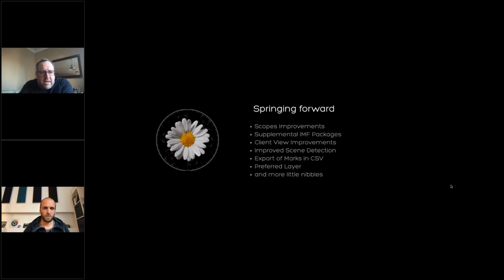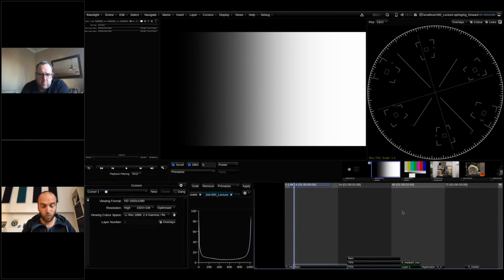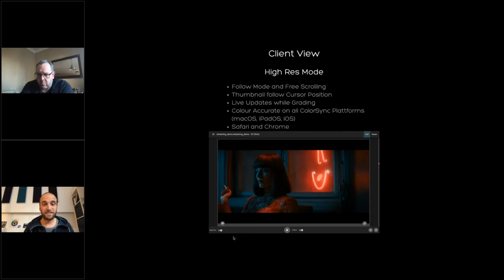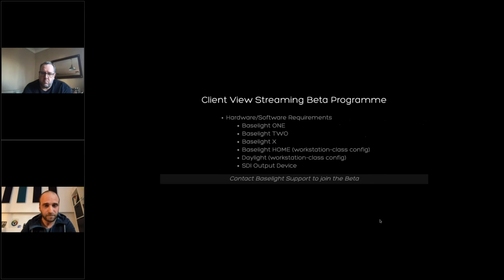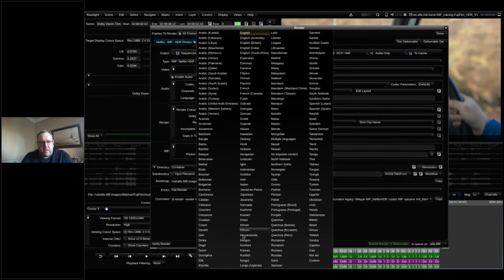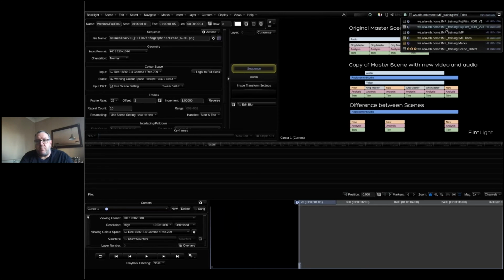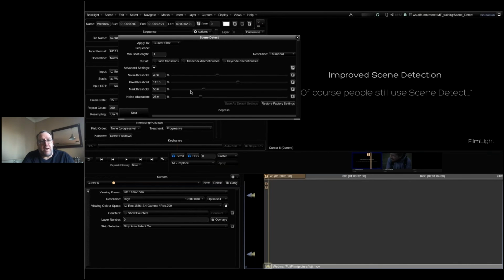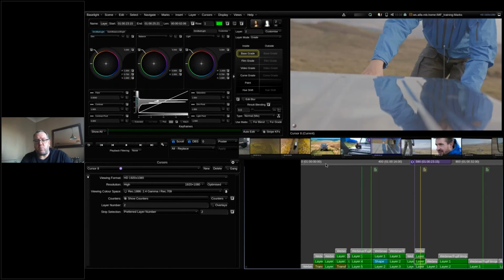Colour Online: Springing forward with Baselight 5.3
FilmLight’s Patrick Morgan, Product Specialist, and Daniele Siragusano, Image Engineer, join forces to show you the new and enhanced features for Baselight 5.3 that our R&D team has been working on behind the scenes.

- Scopes have had a range of improvements, including showing results from the actual image on the display even in wipe or multi-image mode, panning/zooming Chromaticity scopes, improvements to appearance, and more.

- Creating supplemental IMF packages is now supported so you can add, change or remove single shots or even frames in an IMF delivery without recreating the entire IMF package.

- Client View, which provides remote access to the currently open scene via a web browser, has been optimised to improve the interaction between colourists and their clients during grading sessions. New features include: high-res mode; improved colour accuracy across browsers; new preferences and options; with more to come soon.

- Other updates, including: improved scene detection; exporting mark and shot data to a CSV file, including mark locations and client notes; preferred layer grading; and the upcoming release of FLOS 8.